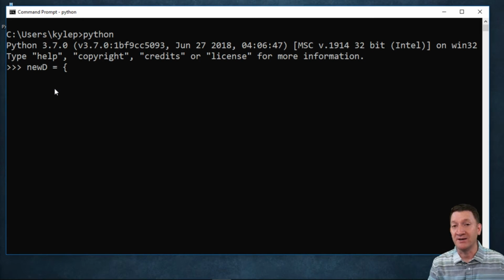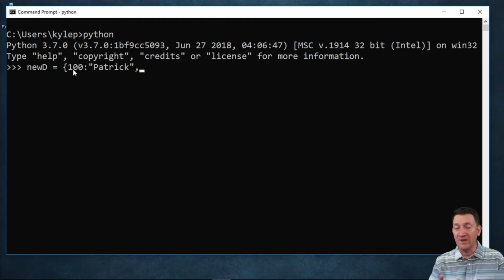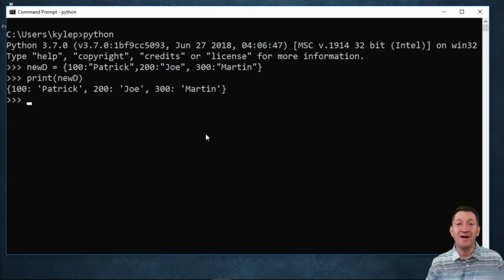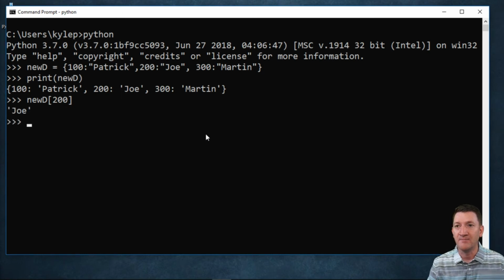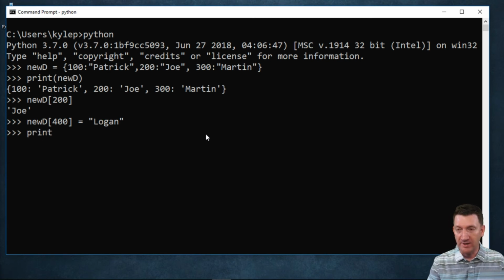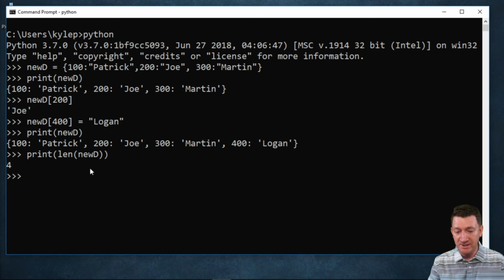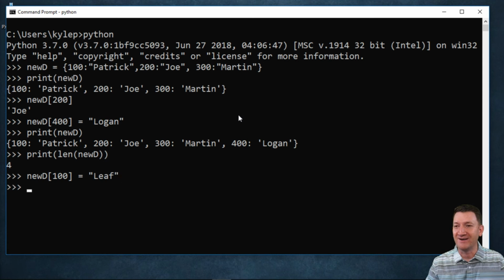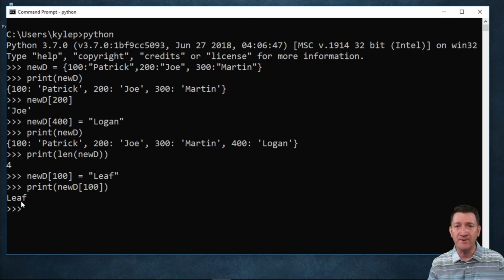Python Dictionary Data type